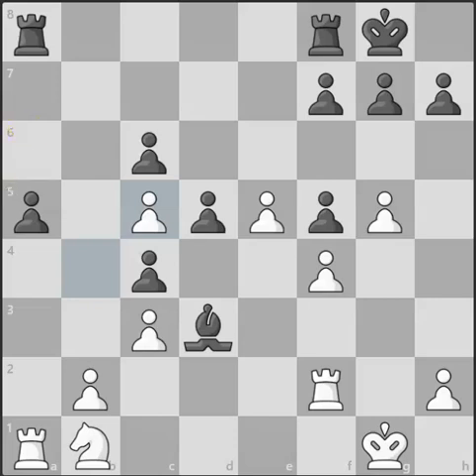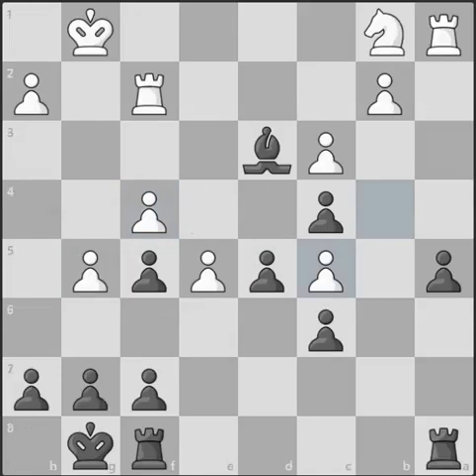Middle-game training episode 4#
Looking at Game 7 of the first American chess congress. Here I spend 10 minutes looking at a position and working out what is the best move to play is